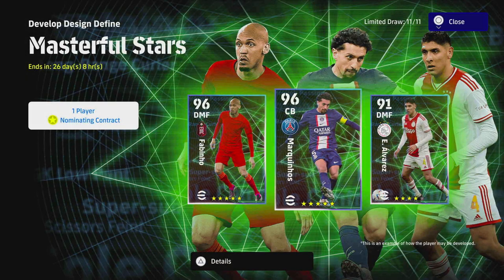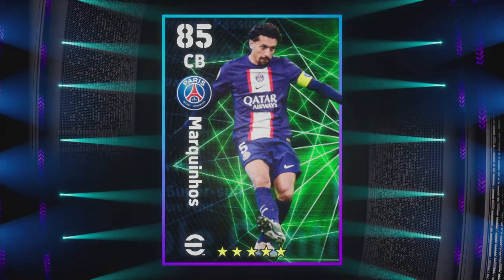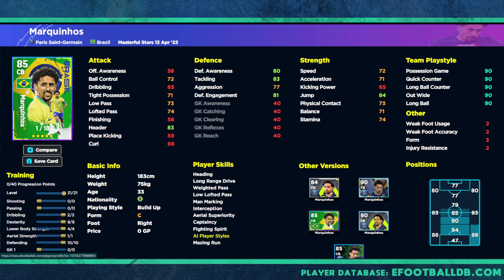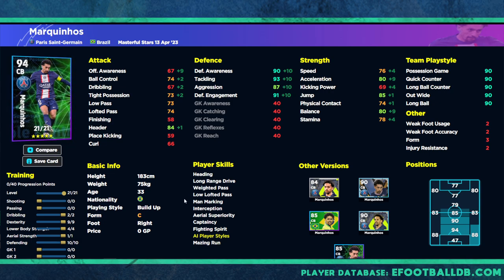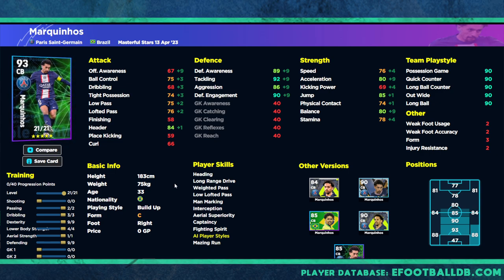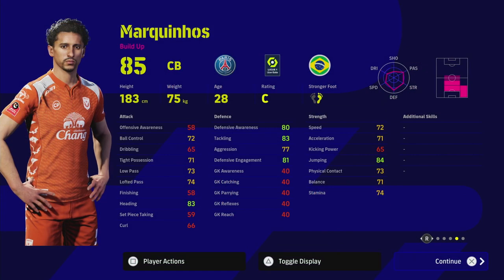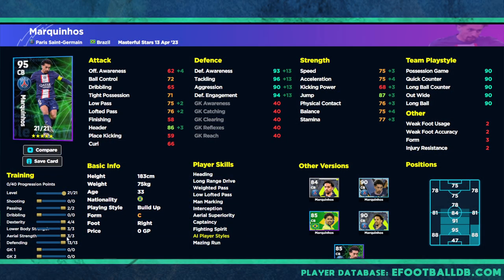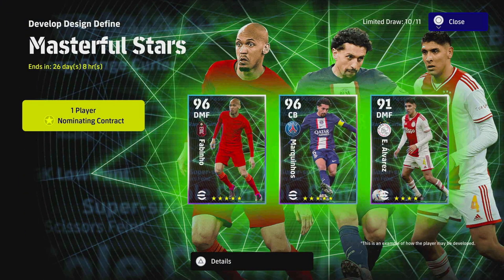eFootball 2023 | MARQUINHOS TRAINING GUIDE